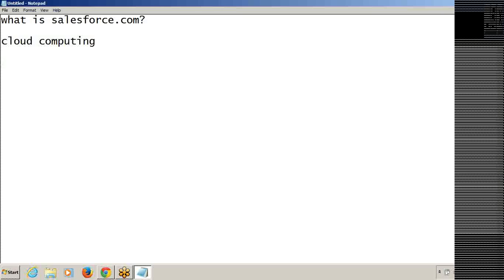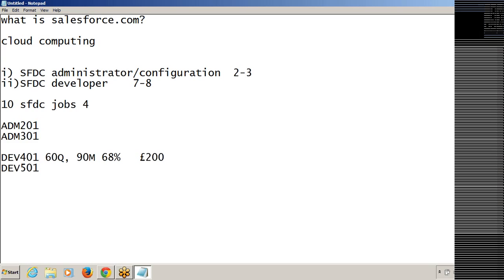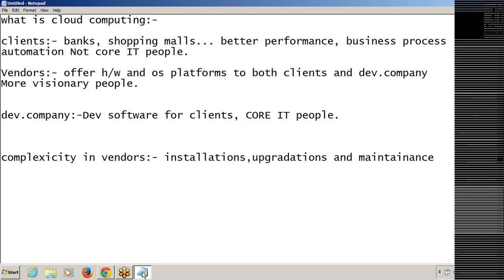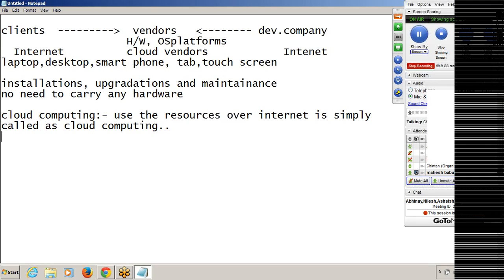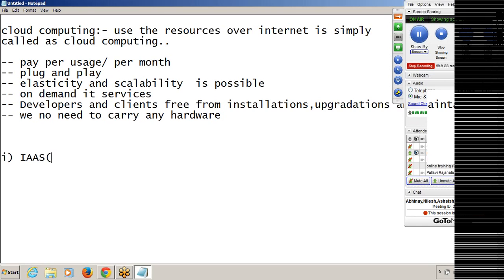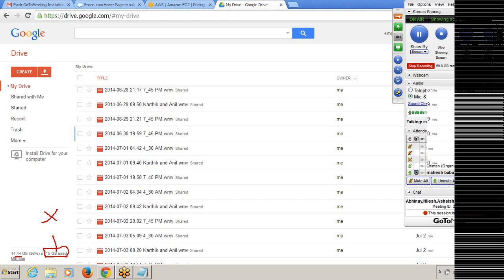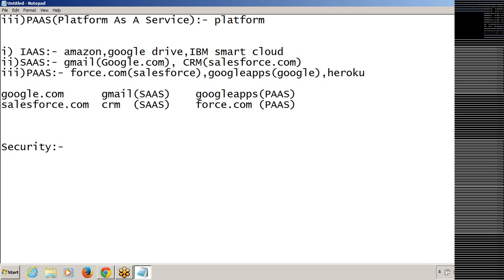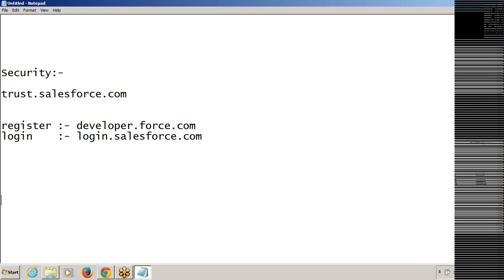Sales Force Training live 1st class --(Babu)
Sales Force Training from USA industry expert trainers with real time project experience.